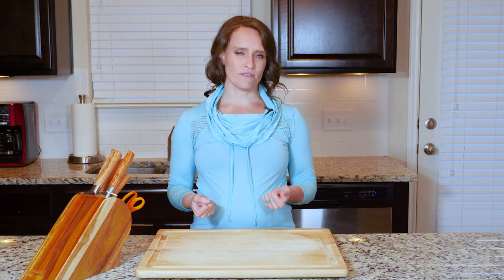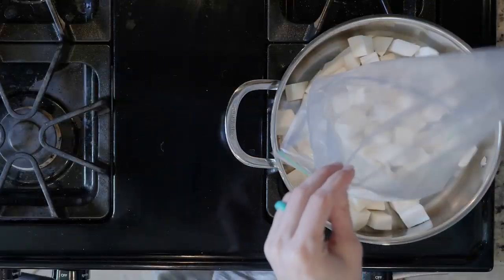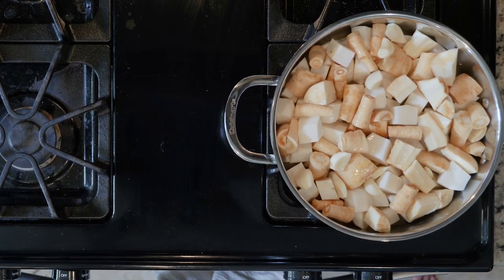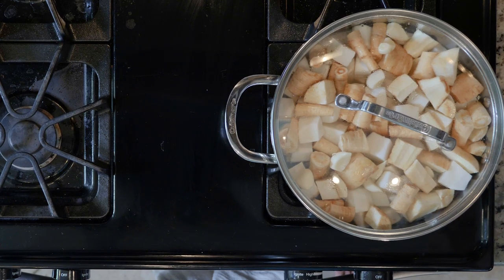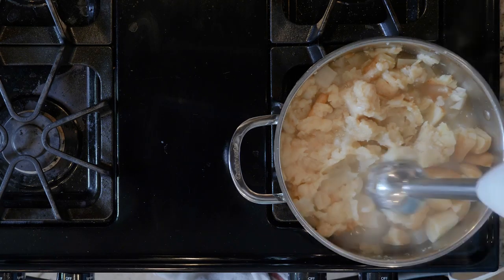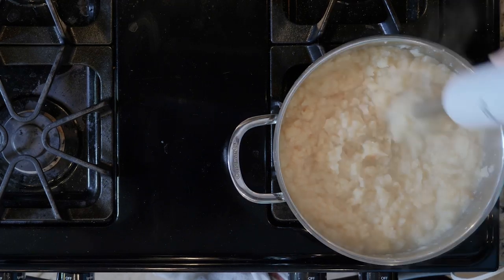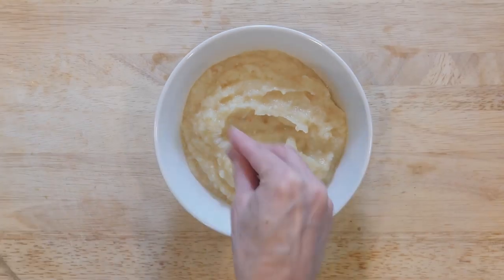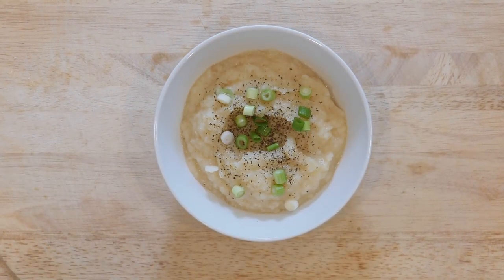SP 18 GAMMA VEG GarlicyTurnipParsnipGreenOnion